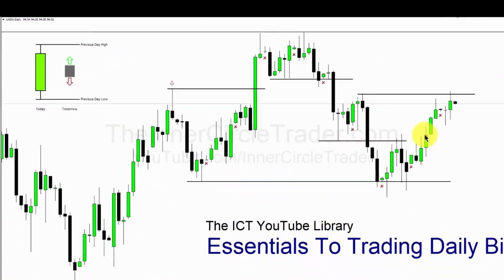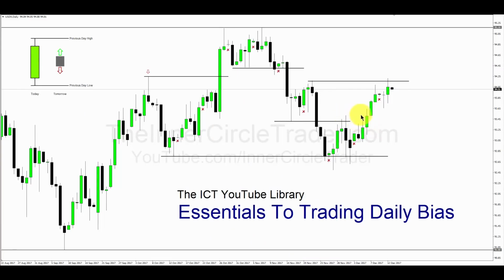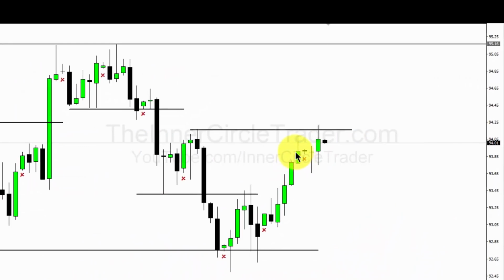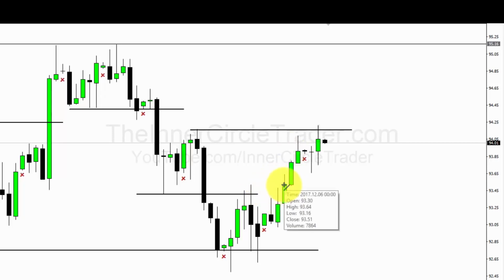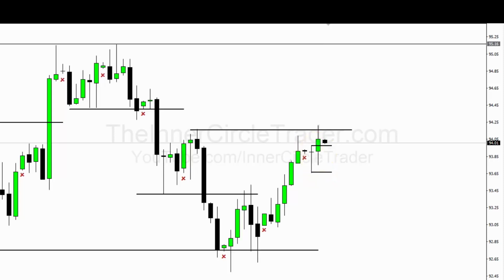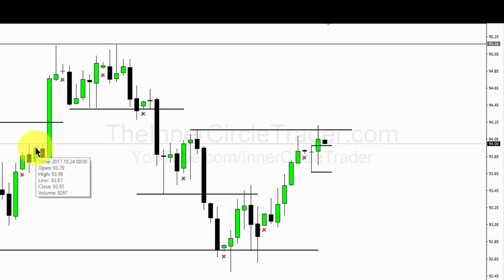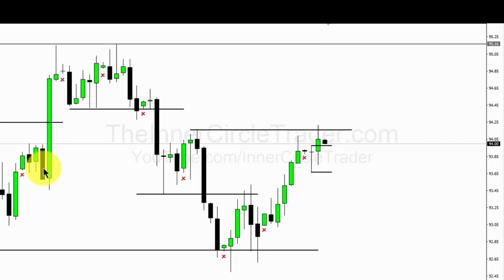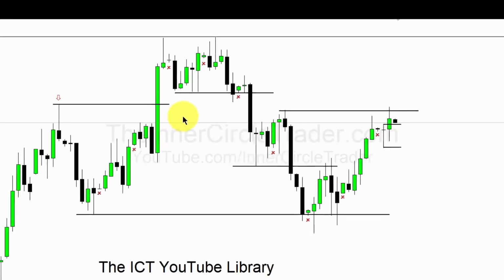ICT Clips - First thing to look for before determining a daily bias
Source: ICT Forex - Essentials To Trading The Daily Bias